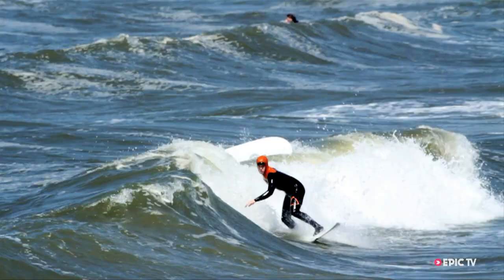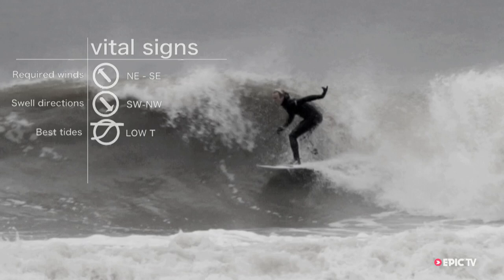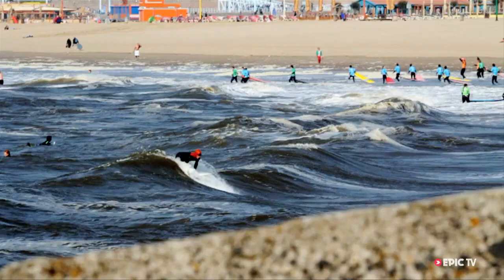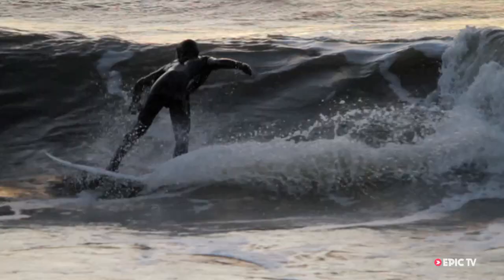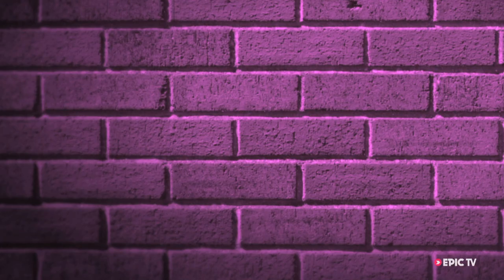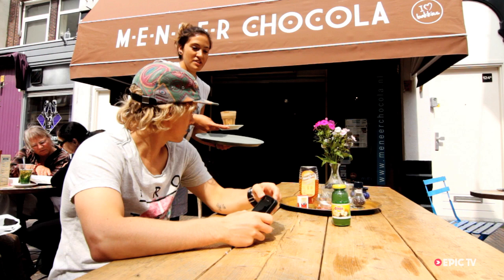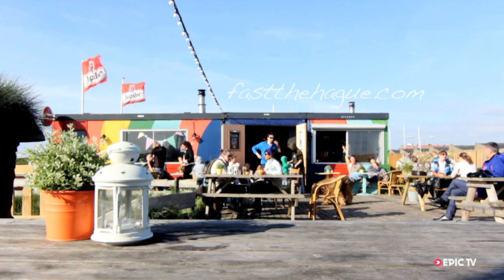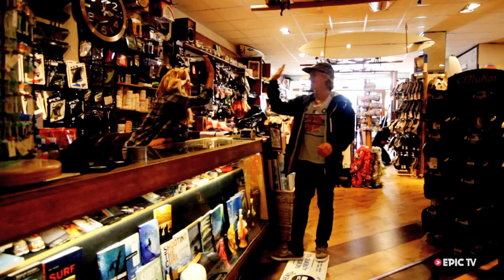Surf Scheveningen, Den Haag, Holland: Top Surf Spots in Europe Ep. 2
In this episode Dutch wonder kid Yannick de Jager gives us the low down of his home break called Scheveningen, located in the Hague, Holland.

Although it's not known for its surf, the travelling surfer who finds himself/herself there on a good day might be pleasantly surprised with the quality of ride they find.

Athlete - Yannick de Jager

Location - Scheveningen, Den Haag, Holland